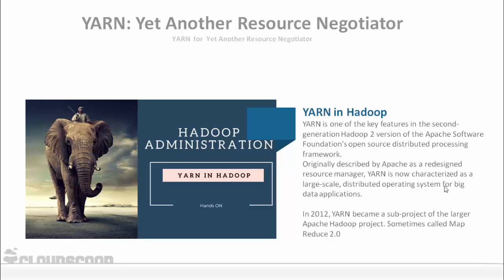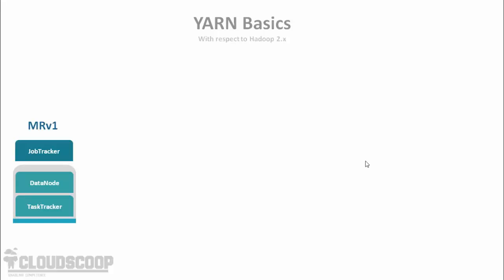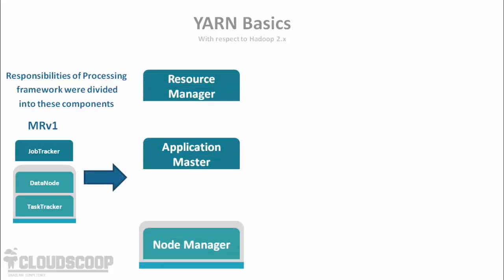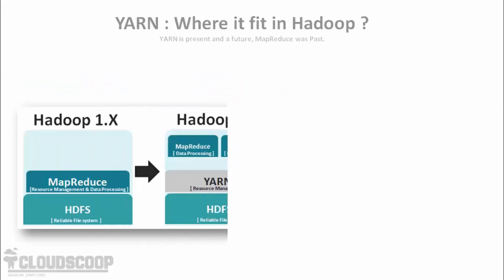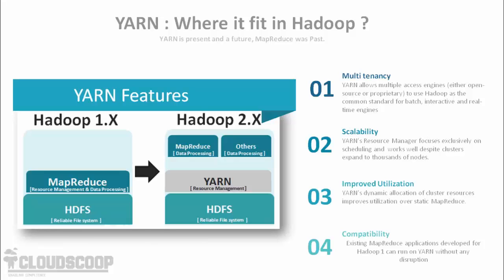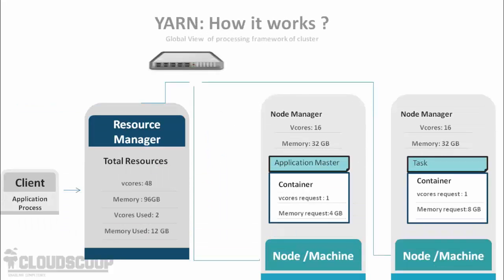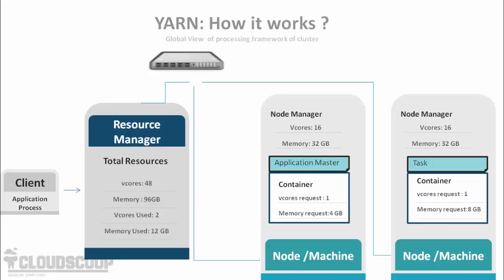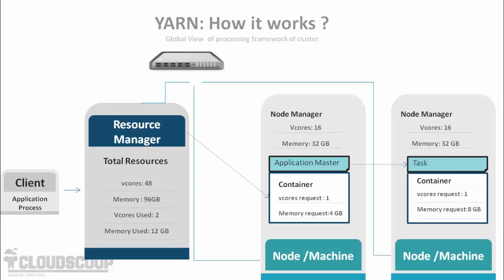Learn YARN in Detail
Learn how YARN works?